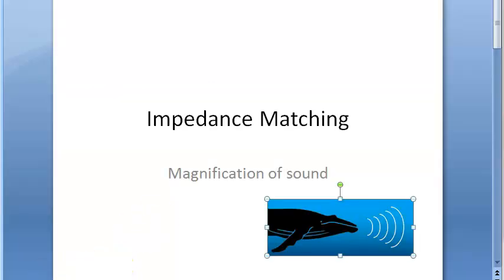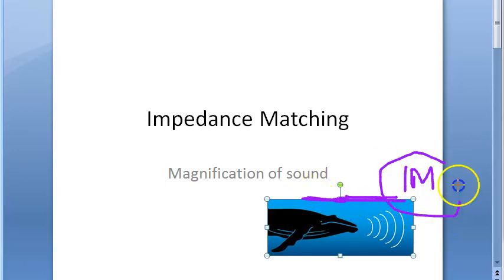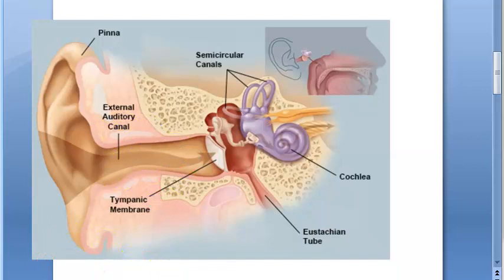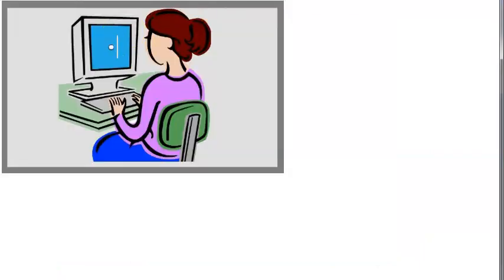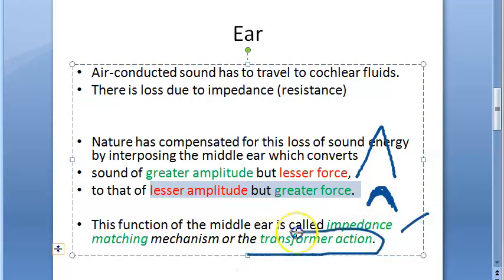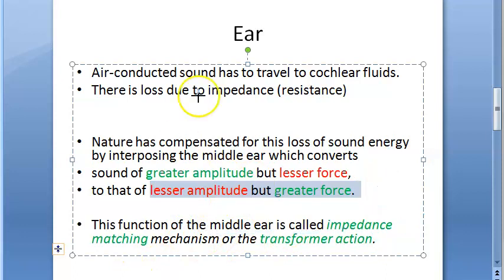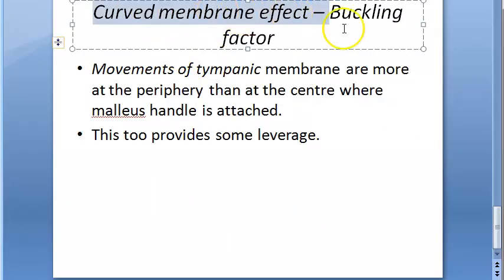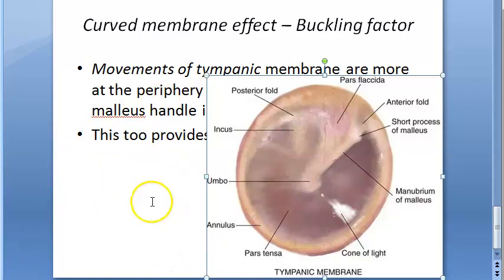ENT 031 a Impedance matching Ear transformer ratio mechansim